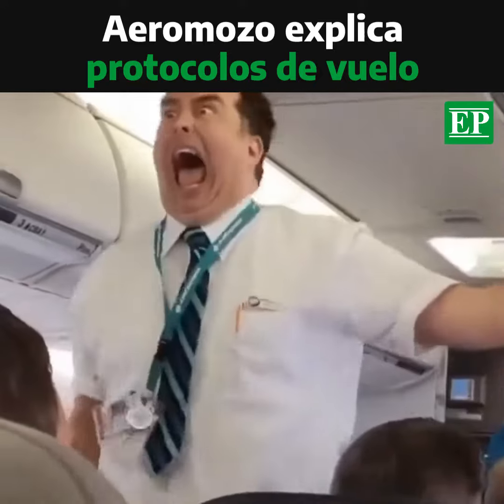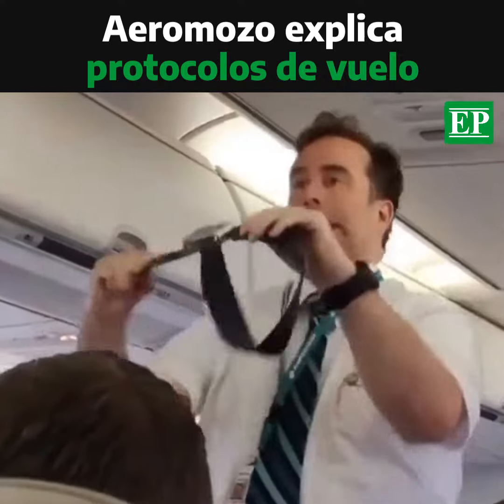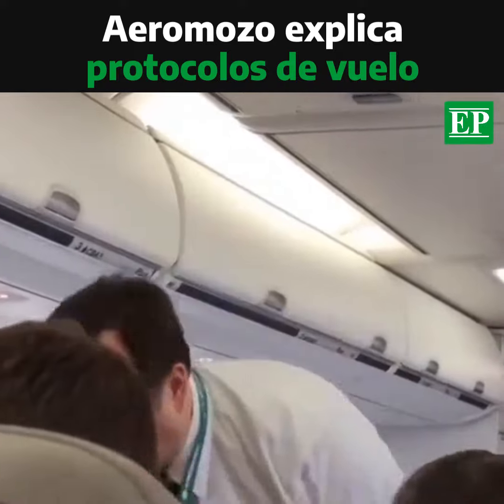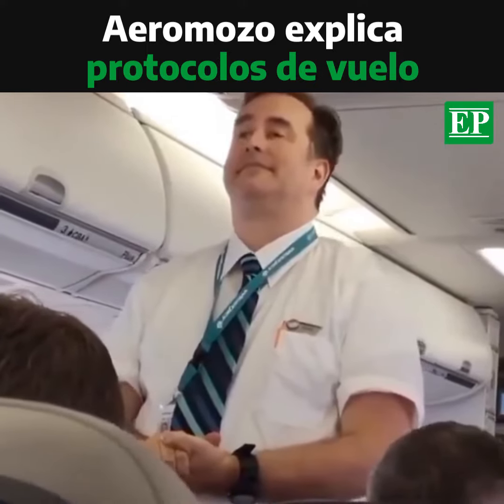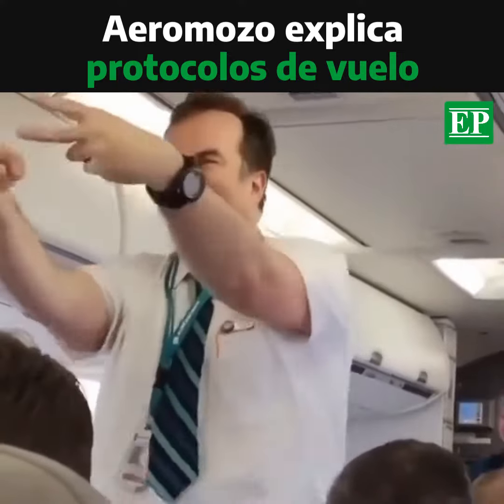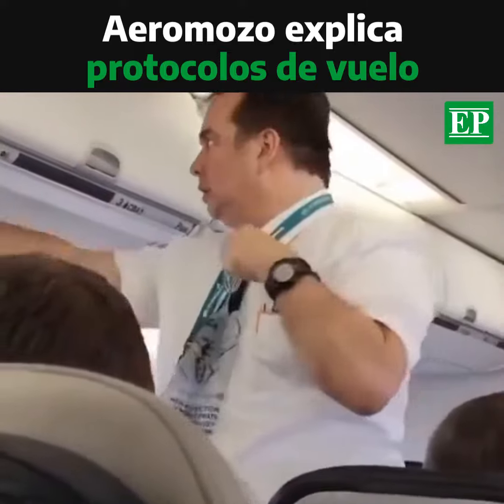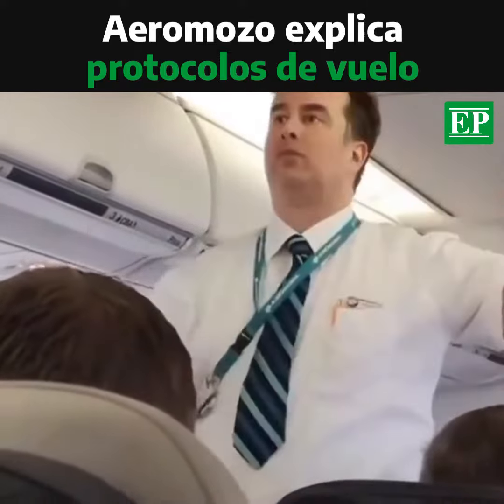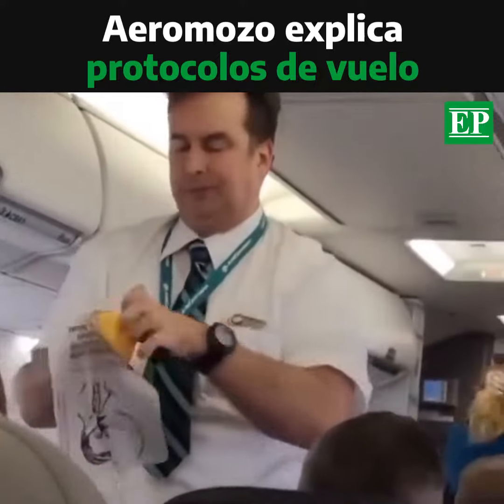Aeromozo explica protocolos de vuelo de manera divertida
Un aeromozo de la aerolínea WESTJET explica los protocolos de vuelo de una manera divertida y totalmente inesperada
Fuente: @ iWolowitz